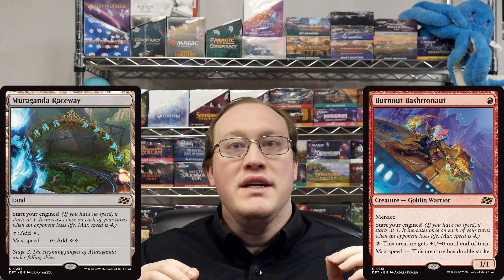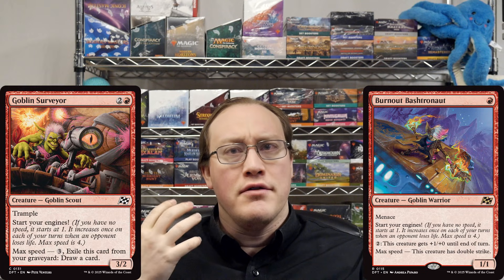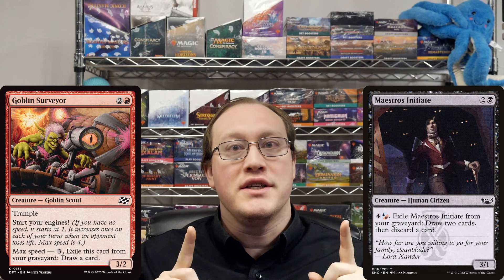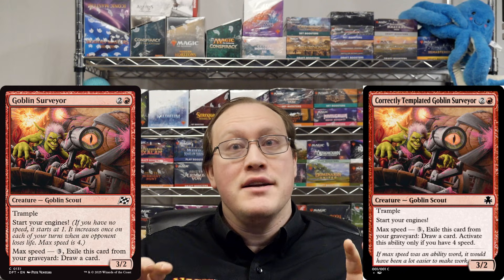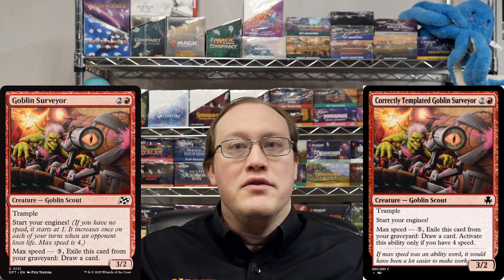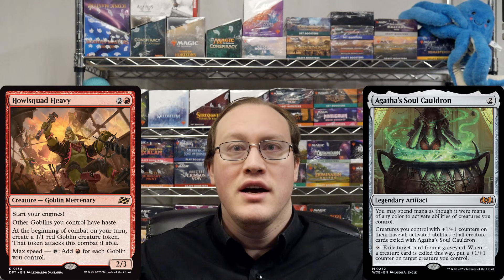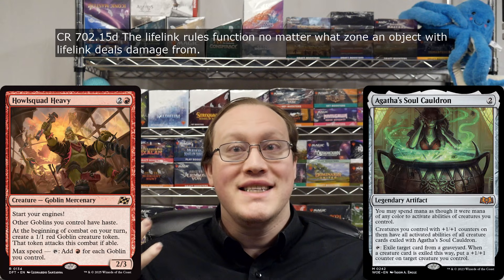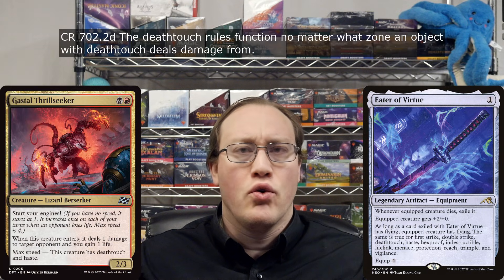DDR#885 - How does speed work?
(1-4*) Everything you need to know about speed, start your engines! and related mechanics